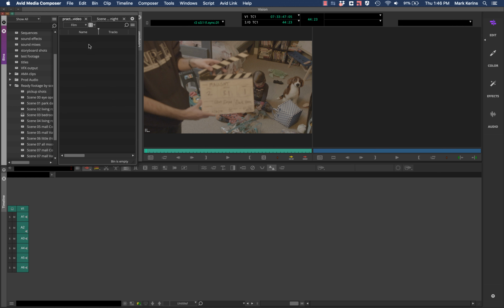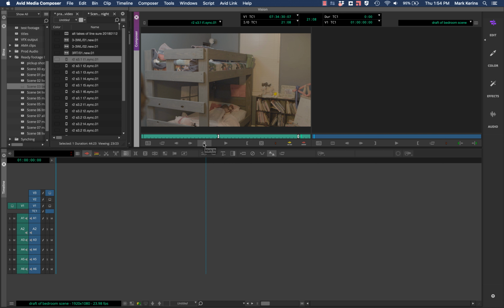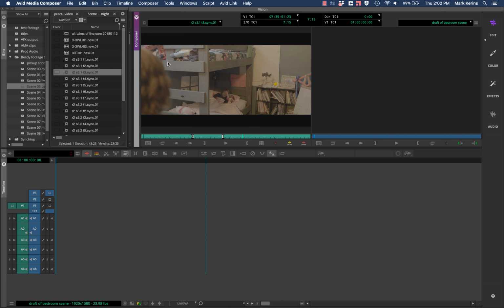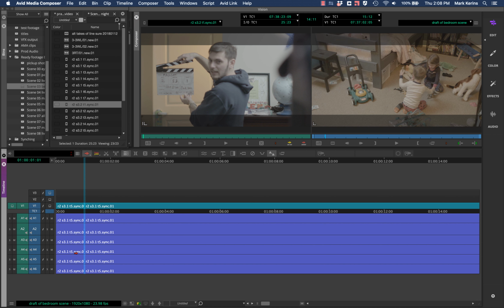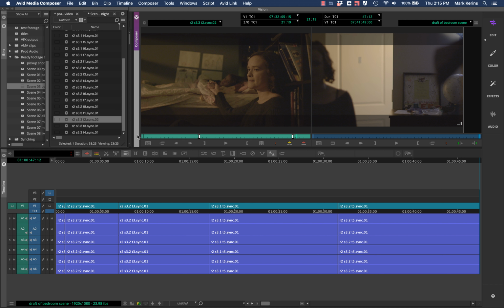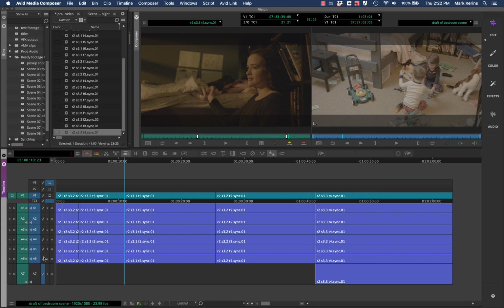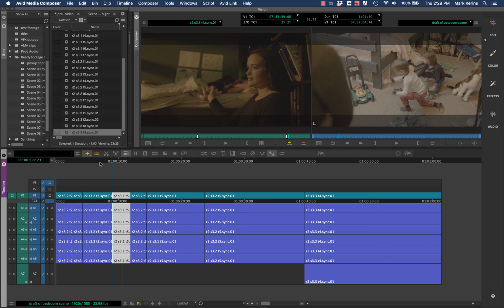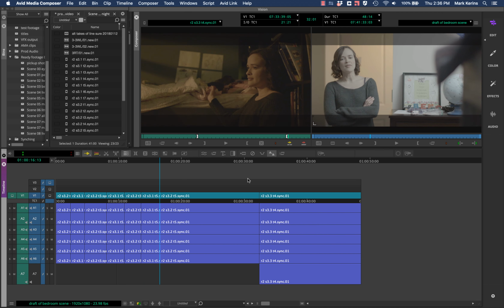Editing demo: cutting a first draft of a scene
This video by request, hopefully matching what the subscriber was looking for.

I do a first pass editing a short scene, talking through both the Avid steps and the creative process while doing so. Primarily still an Avid tutorial with some efficiency tricks and suggestions on keyboard shortcuts but also a little about the creative editing process and how I was thinking about the scene as I started putting it together.

As mentioned in the video, if you're curious to see how the final version of the scene turned out the completed short film is available at:
(the specific scene I was cutting here can be found starting at 2:14 into the film)